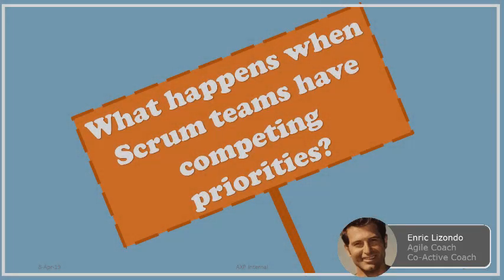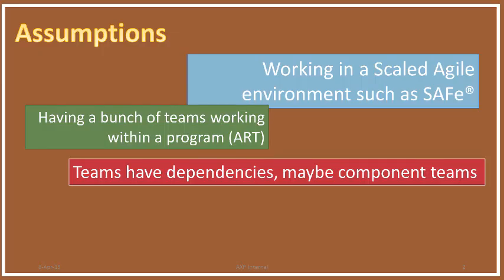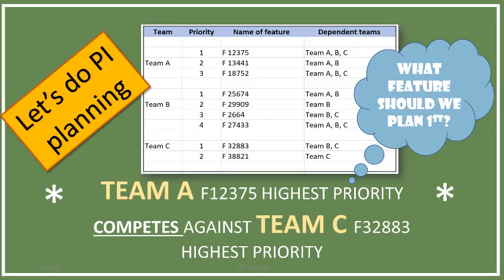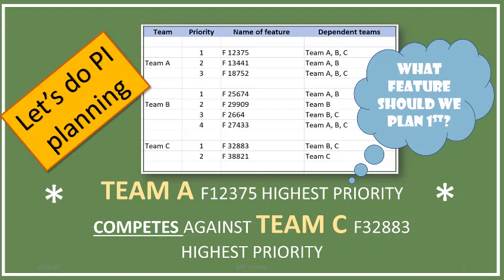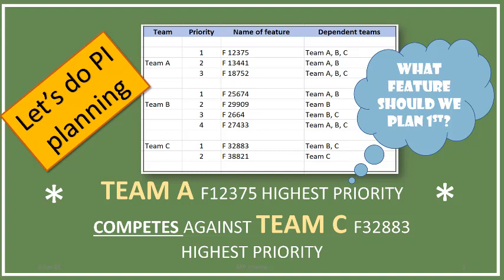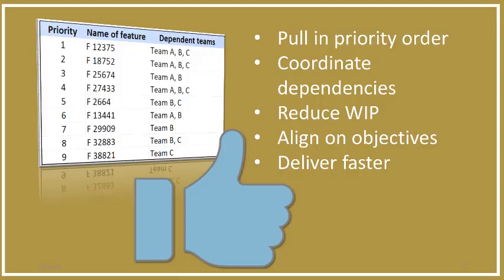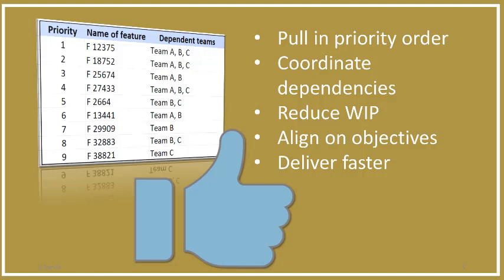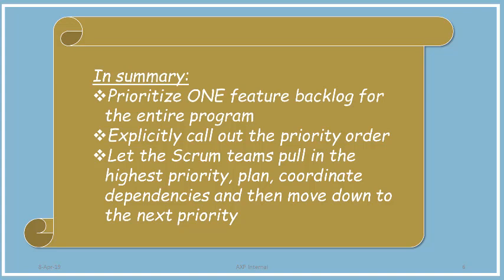feature backlog movie v3